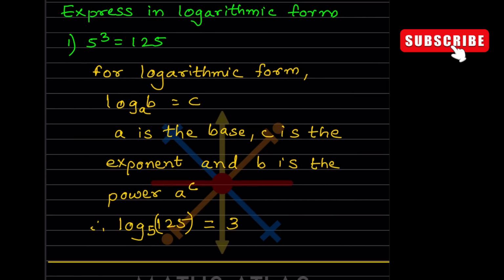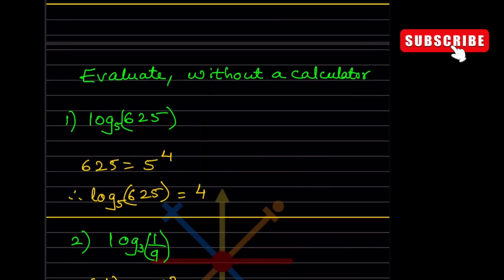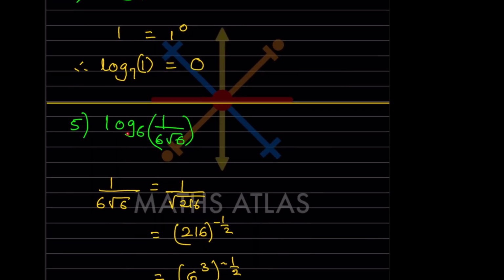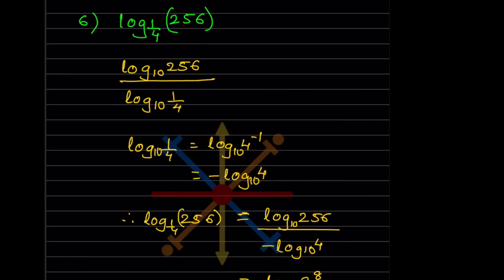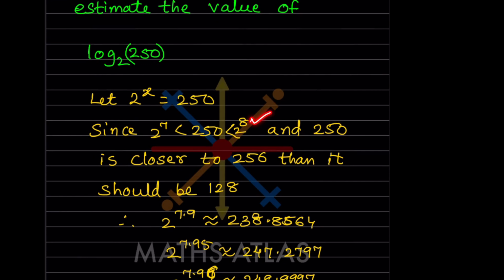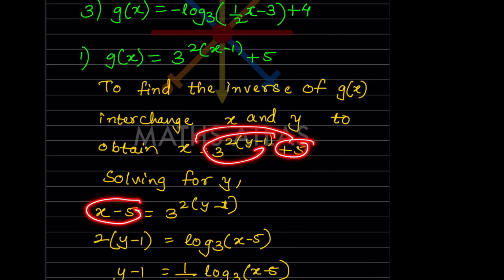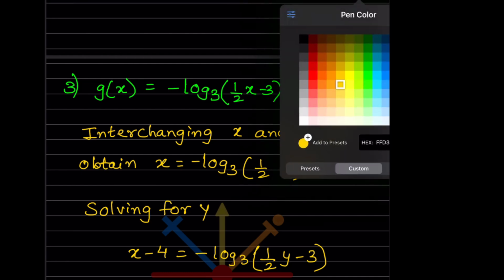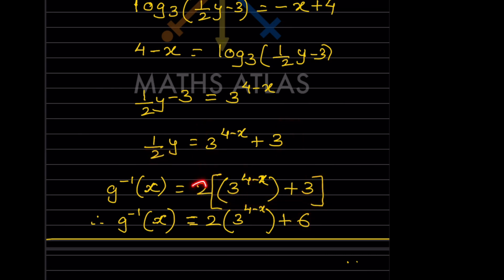Logarithmic Functions in precalculus |#2 | From Basics to Advanced Techniques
Unlock the secrets of logarithmic functions with this in-depth YouTube series! From the basics to advanced applications, learn how logarithms work, their properties, and how they relate to functions. Dive into examples, explanations, and problem-solving techniques to enhance your math skills and excel in logarithmic functions.

Logarithmic functions explained
Understanding logarithms in math
Logarithmic properties tutorial
Logarithmic functions and equations
Logarithmic functions tutorial,
Logarithmic functions examples
Logarithmic functions problem
Change of base rule
Common logarithm
Explanation and logarithmic functions
Base of logarithms
Logarithmic transformations
Inverse functions exponents and logarithms
Logarithmic growth and decay
Logarithmic identities
Compound fractions
Fraction types
Adding fractions
Subtracting fractions
Multiplying fractions
Dividing fractions
Equivalent fractions
Improper fractions
Mixed fractions
Fraction operations
Fraction understanding
Fraction practice
Fraction worksheets
Fraction learning
Fraction teaching
Fraction resources
Fraction education
Fraction tutorial
Fraction guide
Fraction master polynomial
polynomial functions
polynomial tutorial algebra tutorial
maths concepts
 math concepts
 maths learning
maths education